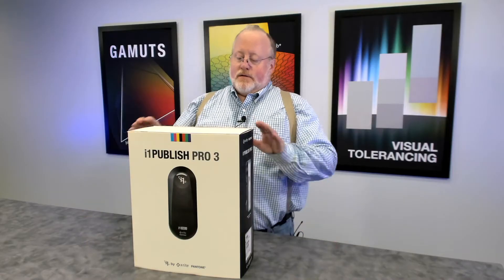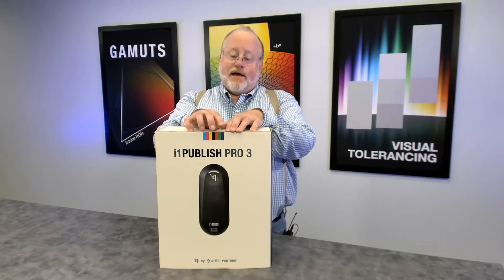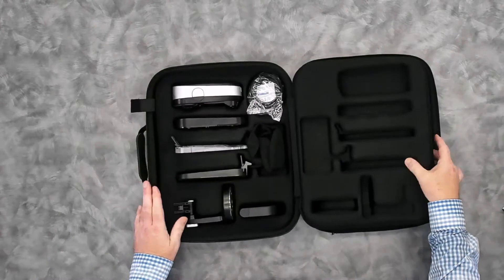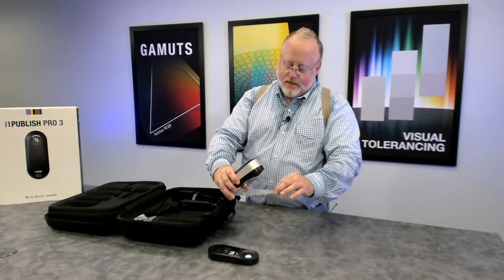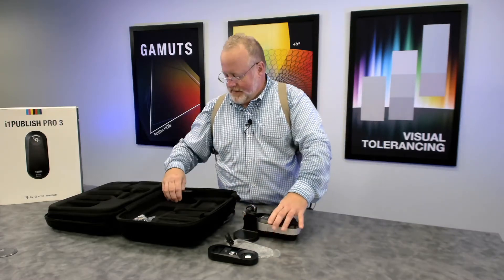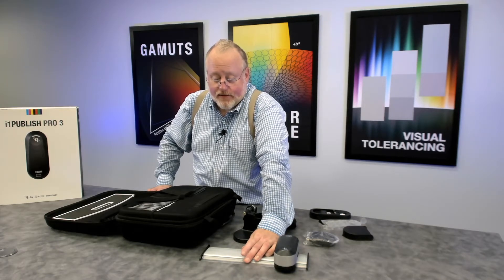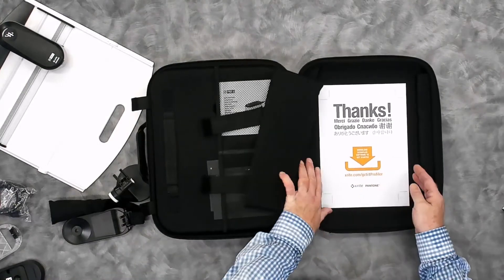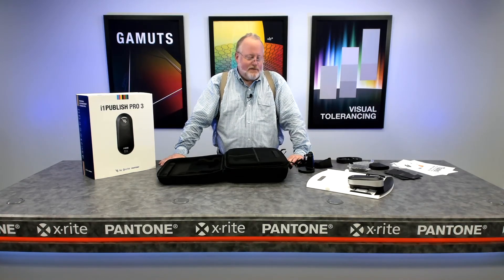Unboxing X-Rite's i1Pro 3 Spectrophotometer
Product Manager for the i1Family, Jay Kelbley shows you what's included in the box for the i1Pro 3.

The i1Pro 3 family features the next generation of industry-leading technology, delivering increased accuracy, ease of use and an expanded professional-level feature set including the latest developments in ISO standardization. The i1Pro 3 is equipped with the X-Rite Graphic Arts Standard (XRGA) to make it faster and easier for companies and professionals involved in digital production printing to adhere to ISO standards and have confidence that data sent or received from all links in the supply chain are reliable and repeatable, reducing waste and rework.